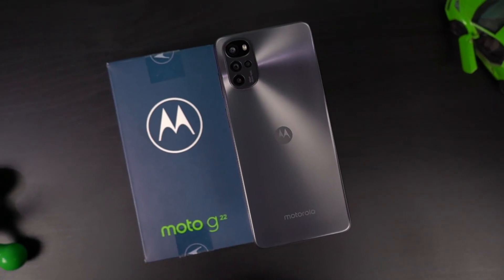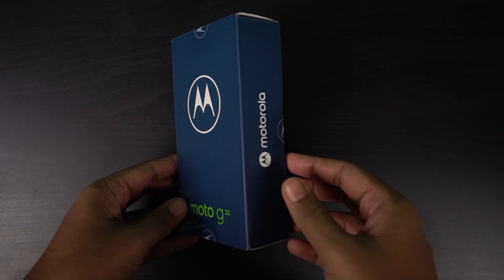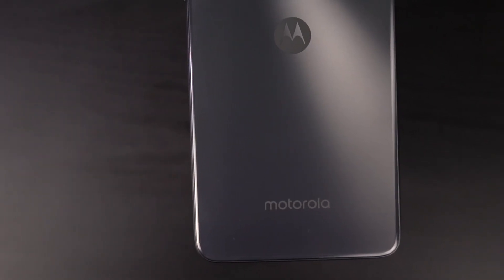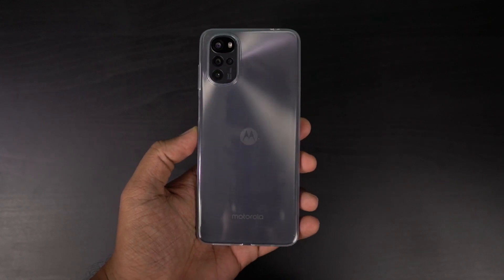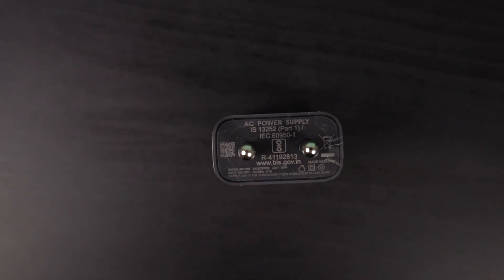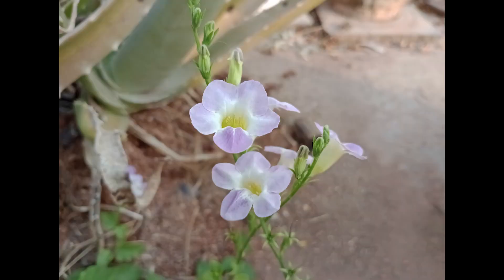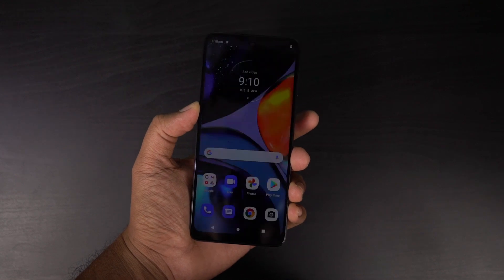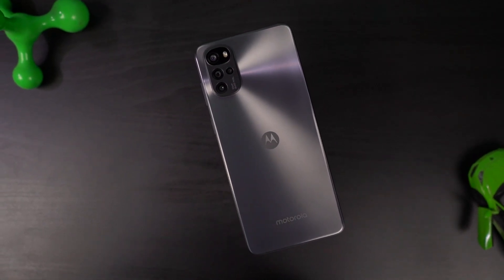Moto G22 Unboxing, Specs, Price, Hands-on Review | 6.5" 90Hz | MediaTek Helio G37 | 5000mAh | 50MP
Moto G22 Unboxing, Specs, Price, Hands-on Review